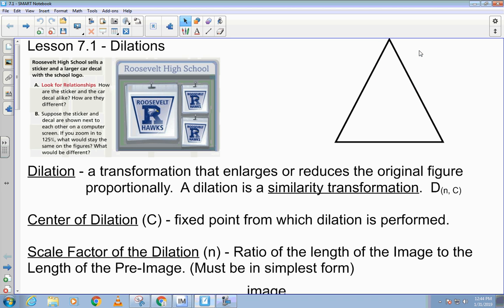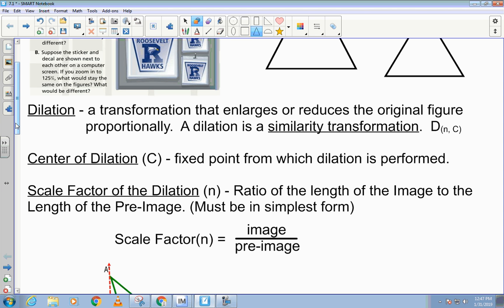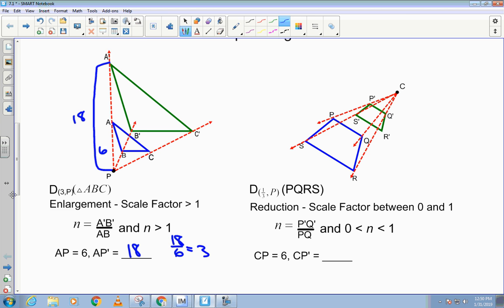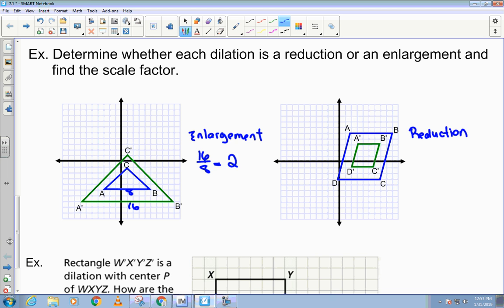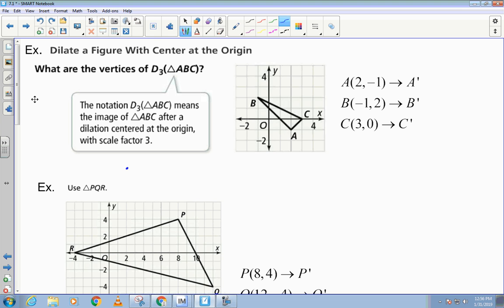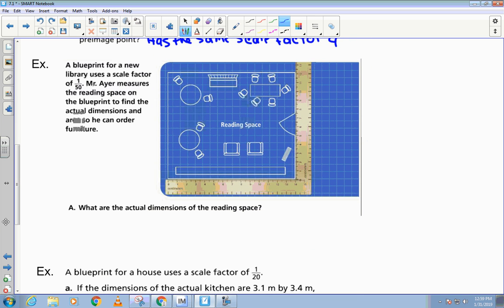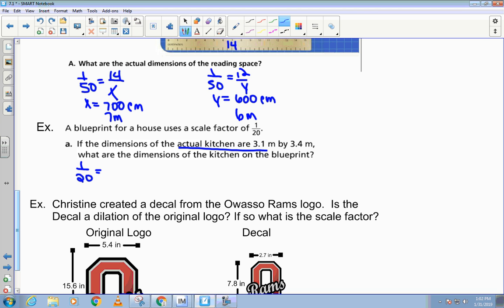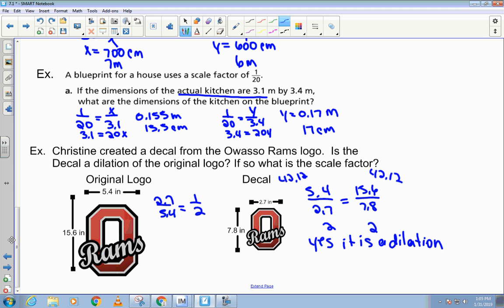Video 7 1